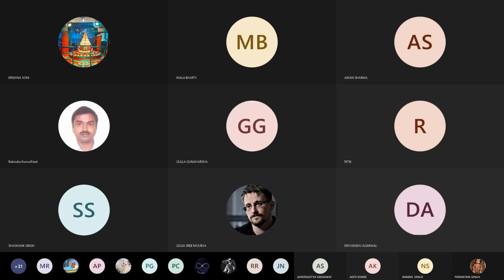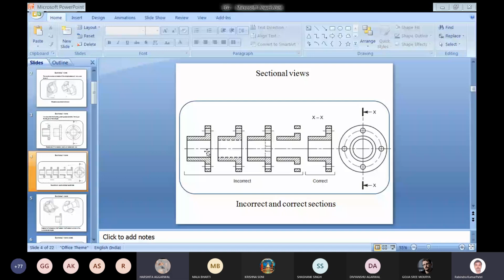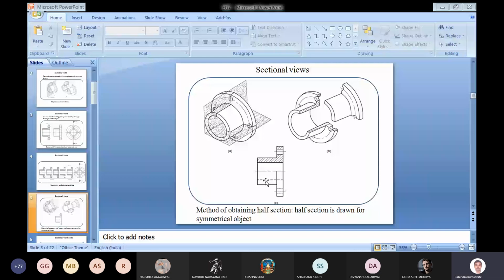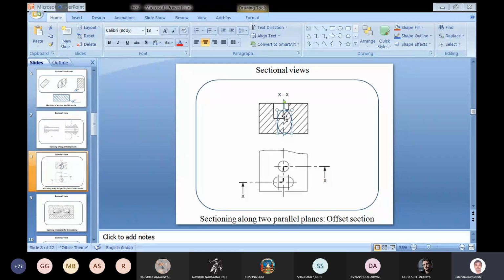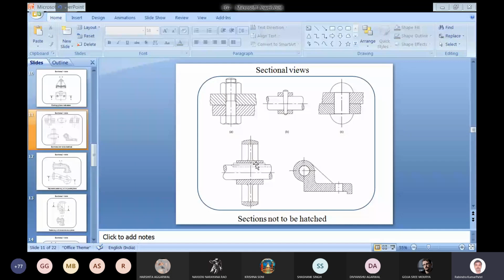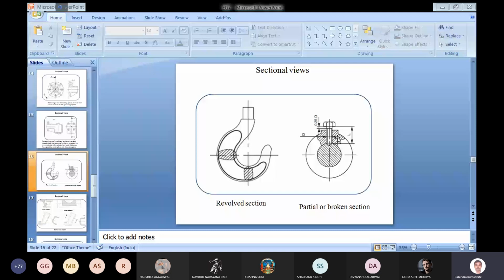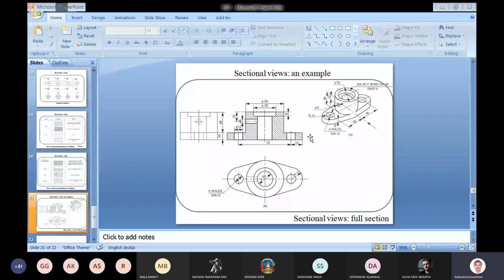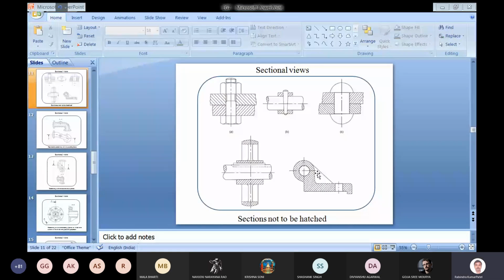29-07-21 --- EG Lecture Class Group D [Sectional Views]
D Group class recording of Engineering Graphics Lecture class by Rabindra Kumar Patel sir dated 29 July 2021.